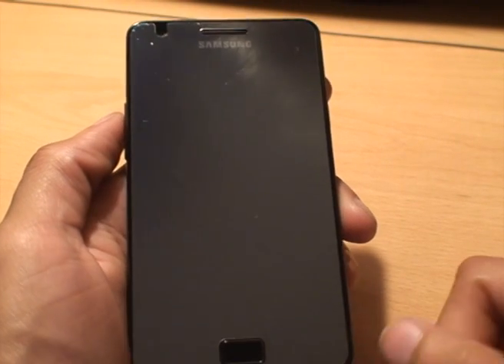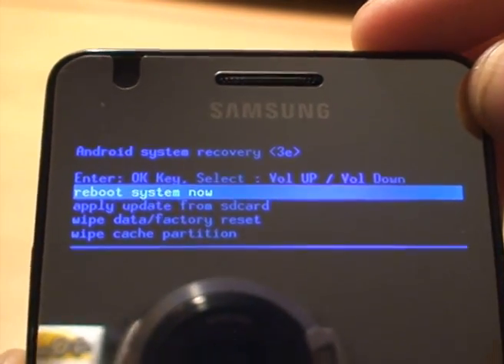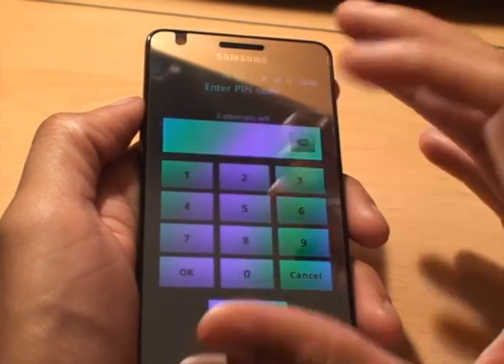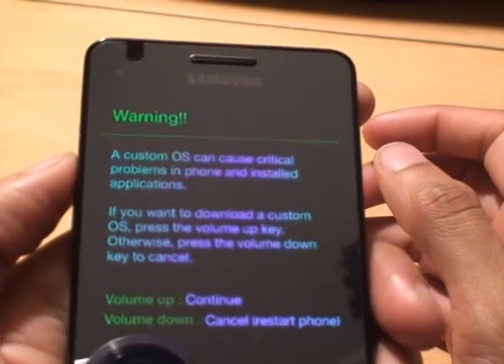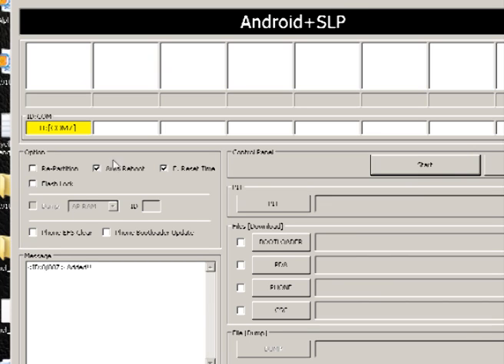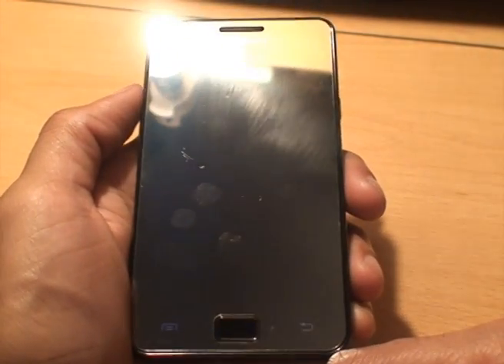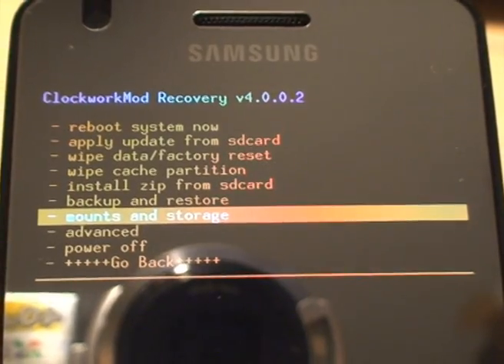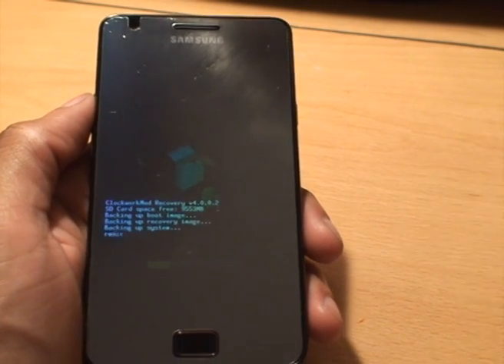How to Install ClockWorkMod Recovery (CWM) Nandroid on Android Smartphone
Here i show you how to install a custom recovery console being ClockWordMod Recovery which has more functions than the stock recovery console like backup/restore which is what i am interested in. The Smartphone in the video is a Samsung Galaxy S2 /SII running Android Gingerbread 2.3.6 which has been rooted, you WILL need a rooted device to do this procedure and Finally I am not held responsible for anything which may go wrong if you undertake this procedure, you follow at your own risk.